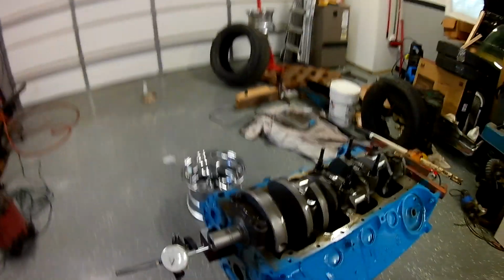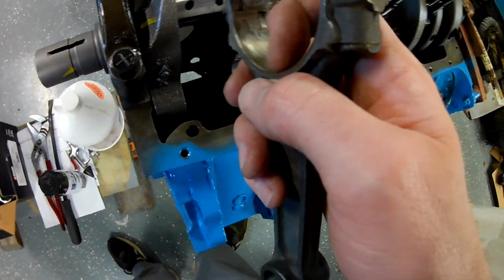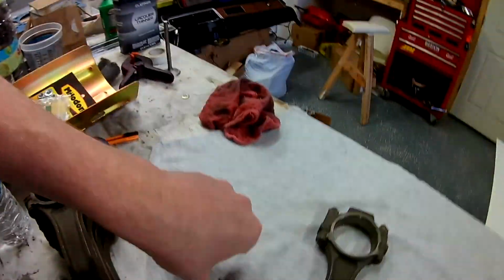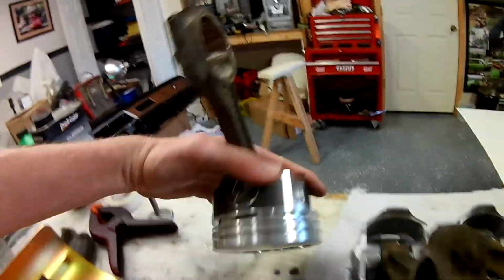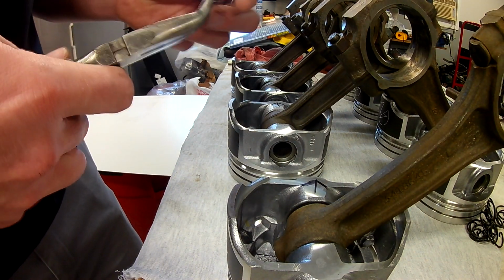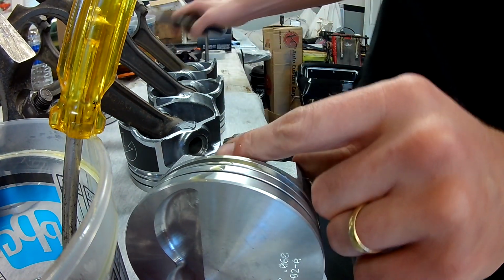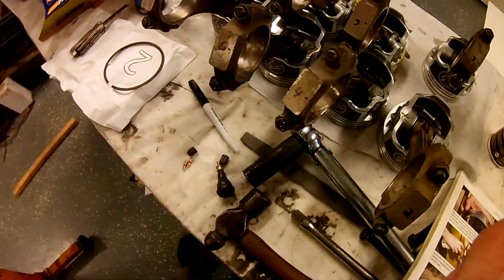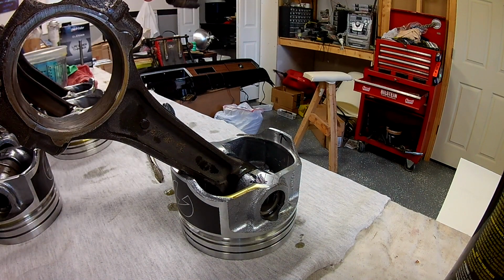360 Engine Build! Part 2, More Tips and Tricks for Max Performance!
This is the 2nd video in a series about building a small block mopar 360 for performance and longevity. I offer more tips and tricks to maximize your build and add horsepower to any engine build.